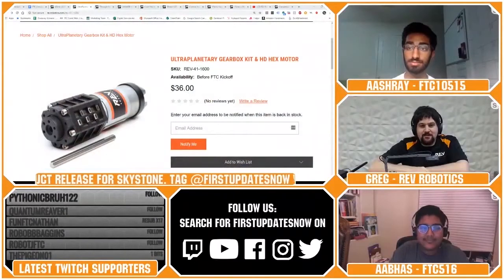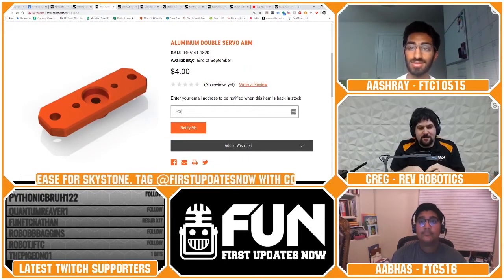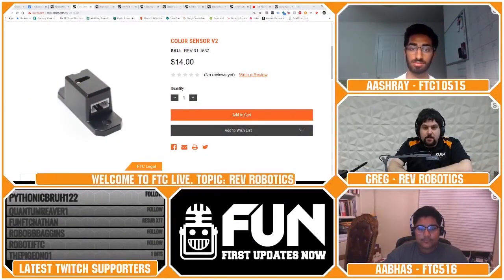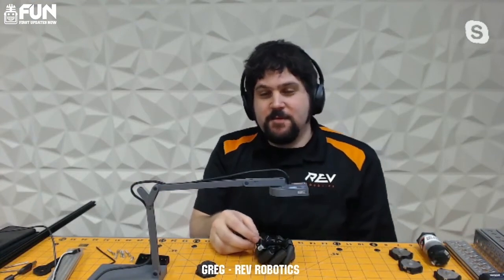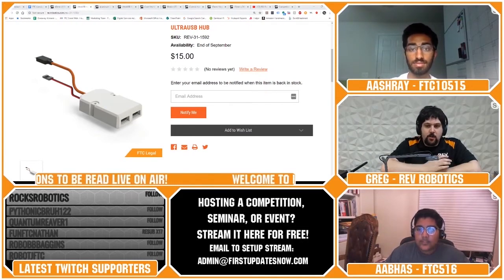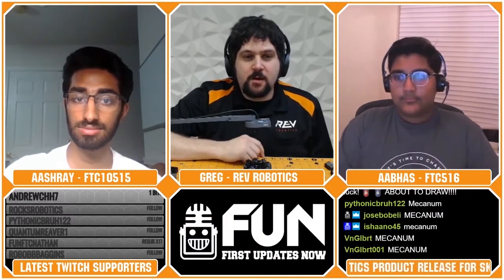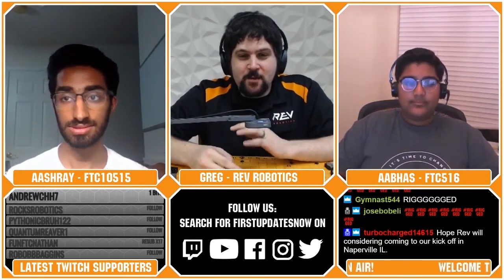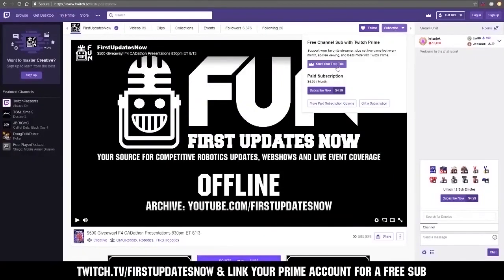Greg from REV Answers New Product Questions for Skystone Pt. 2 - FTC Live - First Updates Now